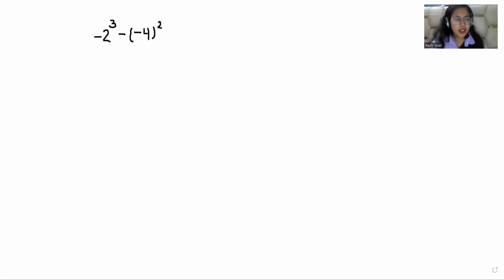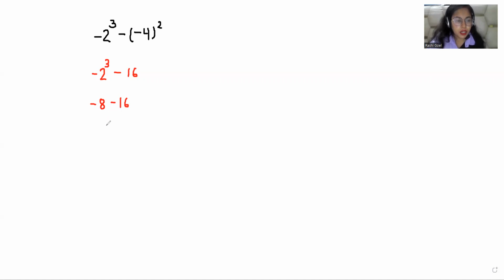Junior Olympiad | Solve -2^3 – (-4)^2 =? | Math Olympiad | Solve in Seconds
An Algebra Problem - Olympiad Mathematics

Topics Covered-
Junior Olympiad
Simple Exponential Equation
Junior Olympiad mathematics
international junior science olympiad
-2^3 – (-4)^2 =?